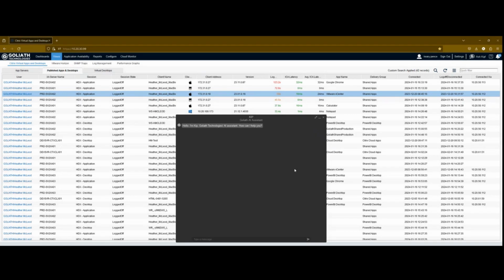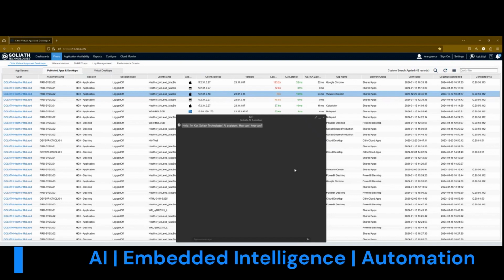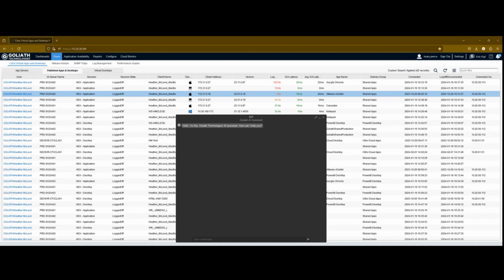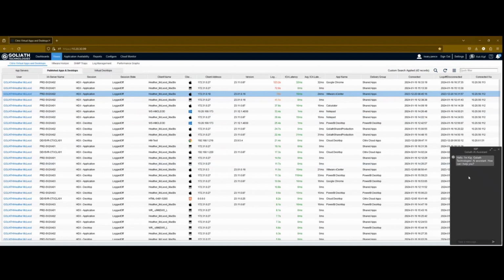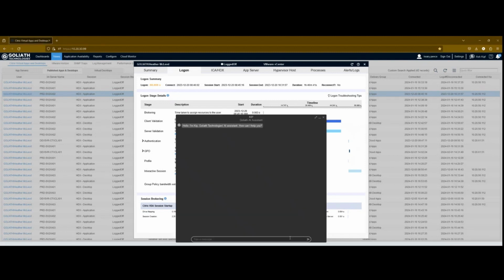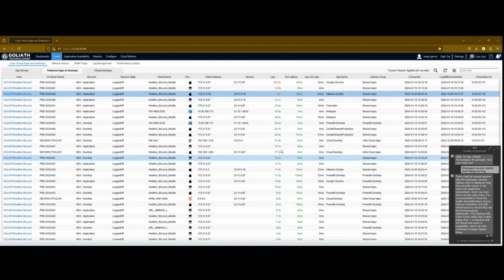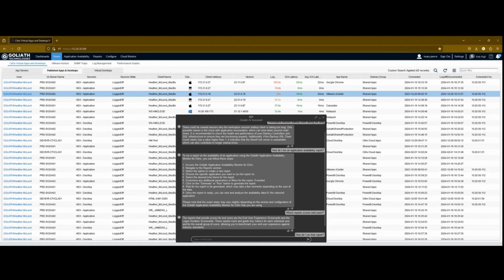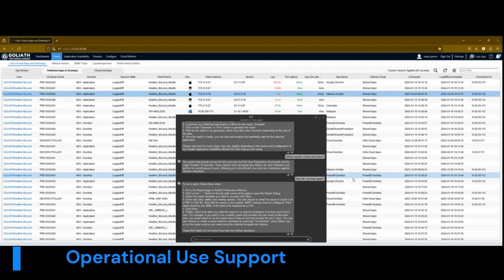KIP AI Troubleshooting Assistant